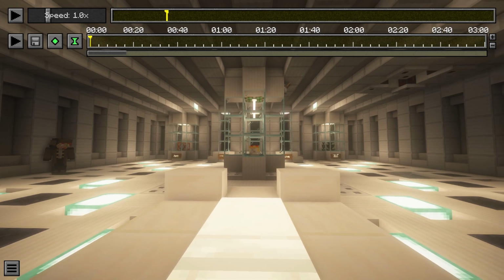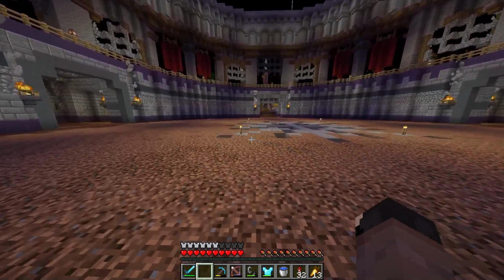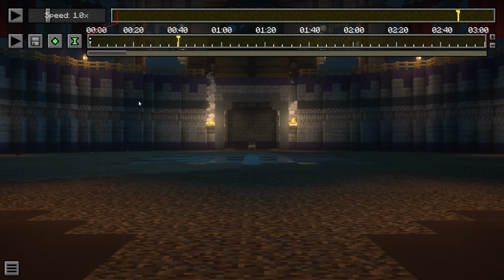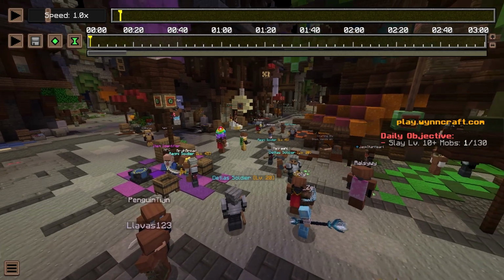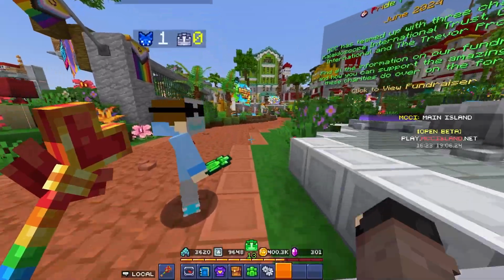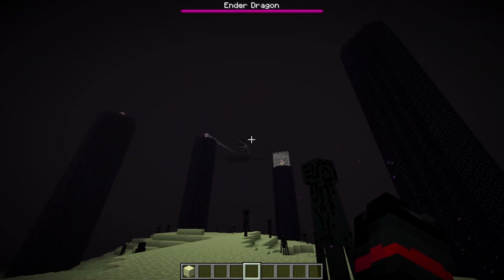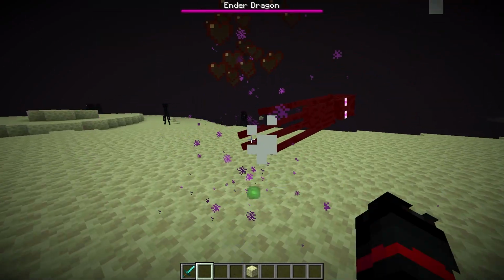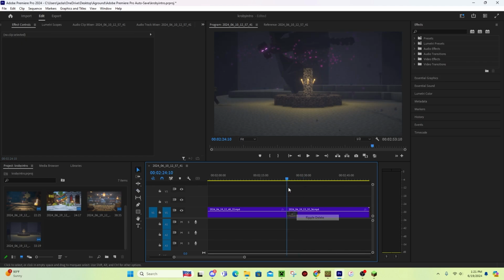He asked for a video... I gave him a Masterpiece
Ok that title is super dramatic and egotistical. For the record, what I gave him is far from a masterpiece, I just thought it would be a cool title that the YouTube algorithm might appreciate, you know how it is. But yeah! This video is a bit of a behind the scenes of my workflow with replay mod videos. It takes a decent amount of work to produce a single shot, and I put a lot of thought and time into each one, especially Split SMP shots. So hopefully this video teaches you a bit of what it's like to produce replay mod footage, and you can learn to produce great videos like this yourself!